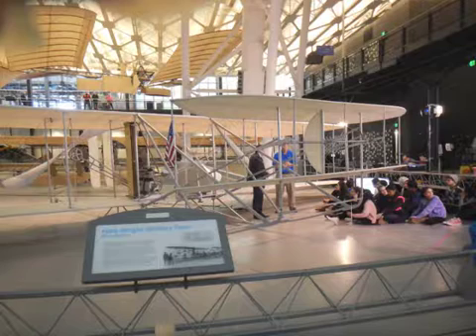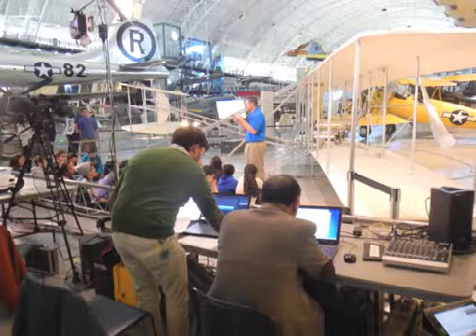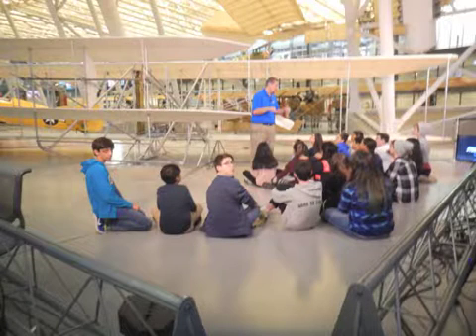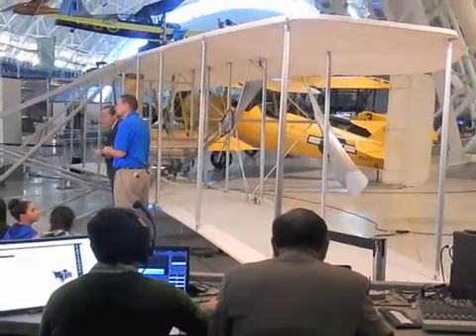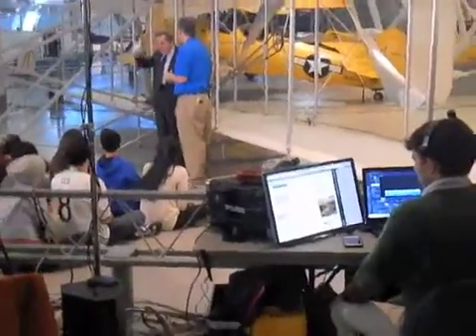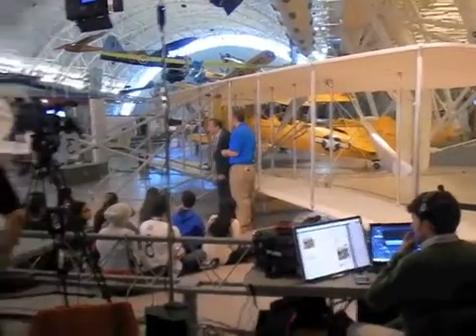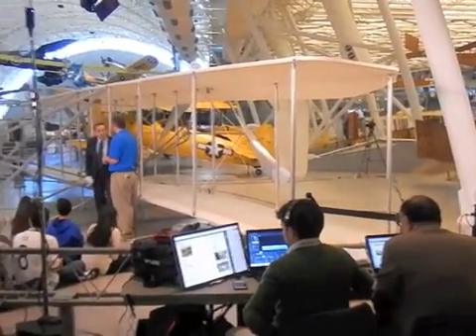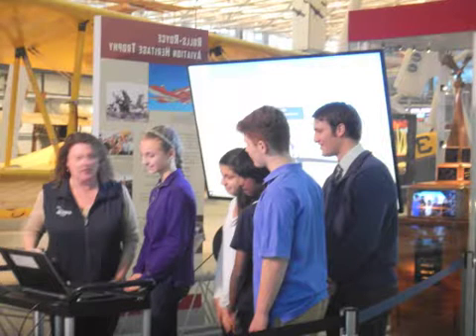PS2 1 Forces of Flight -the Wright Flyer- STEM in 30 Dec 14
Looking at STEM issues with the Wright Flyer in the National Air and Space Museum's STEM in 30 program